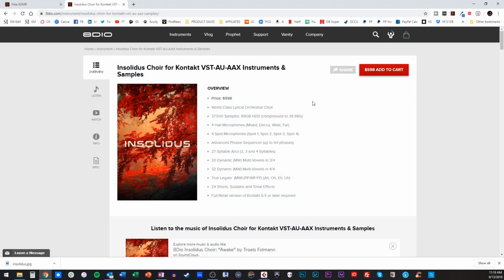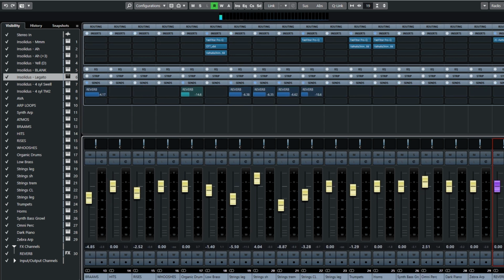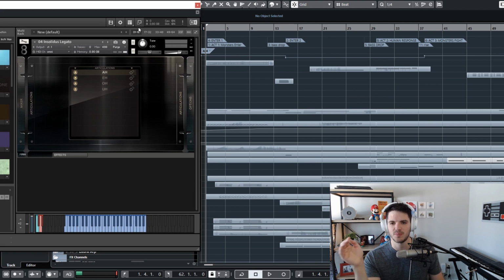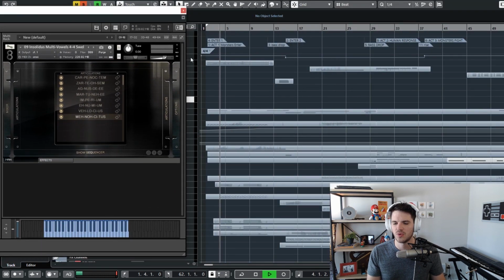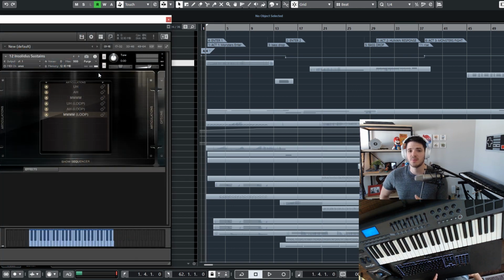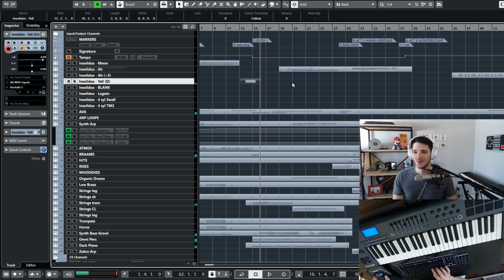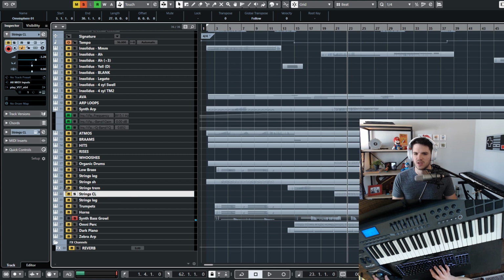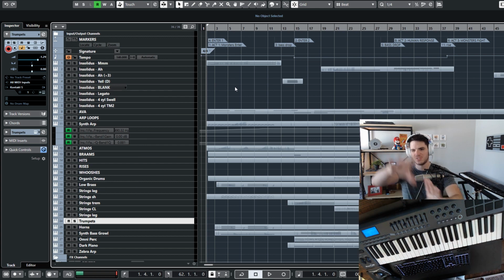8Dio Insolidus Choir (Review + Demo)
Let's review the powerful & epic 8Dio Insolidus Choir.

✅ Download my free guide 10 Steps to Become A Game Composer ($17 value!)

🏁27:44 Skip to the final demo track featuring Insolidus Choir